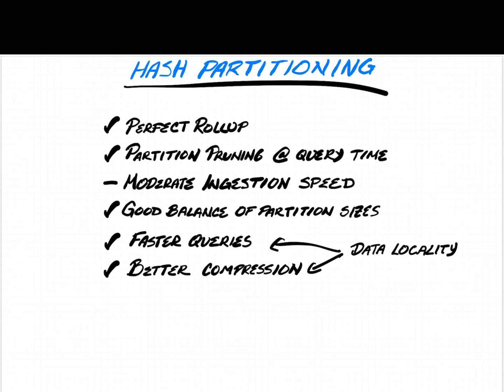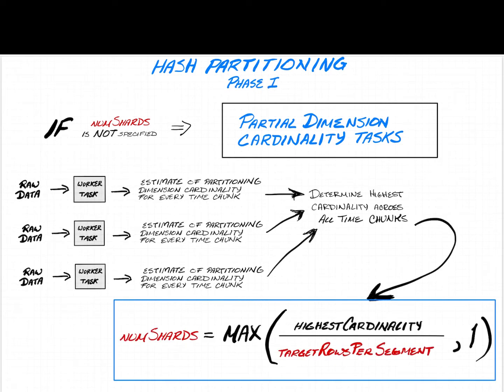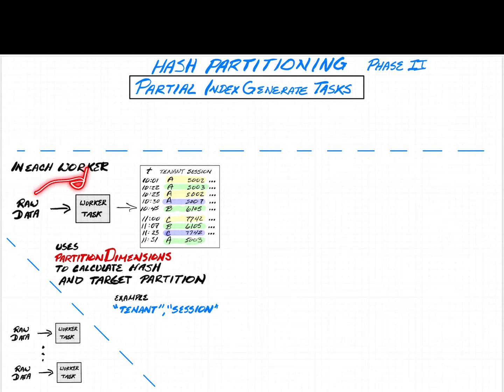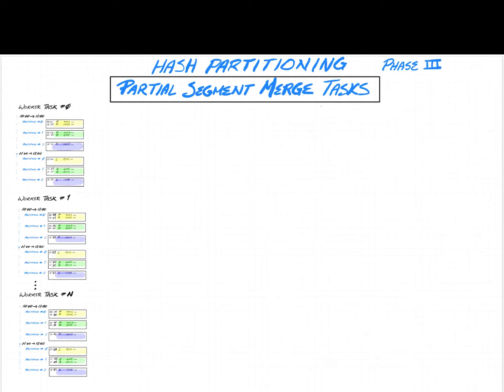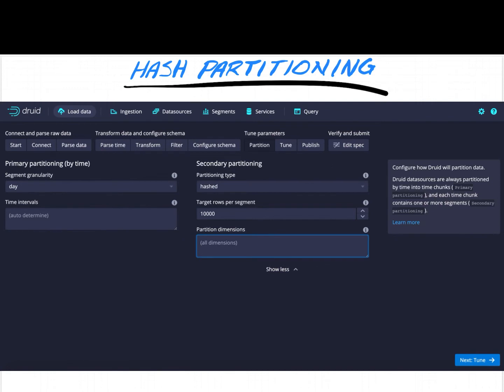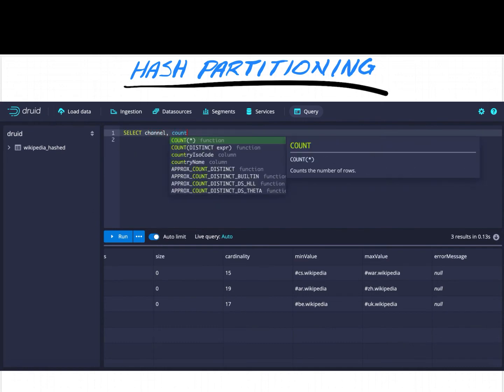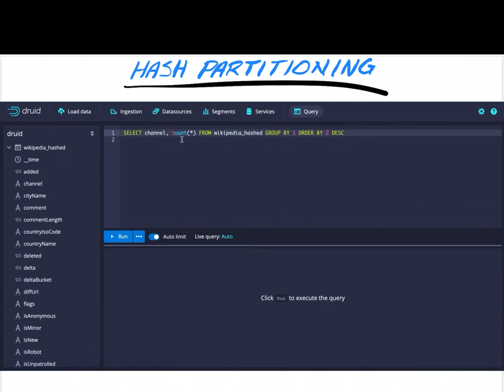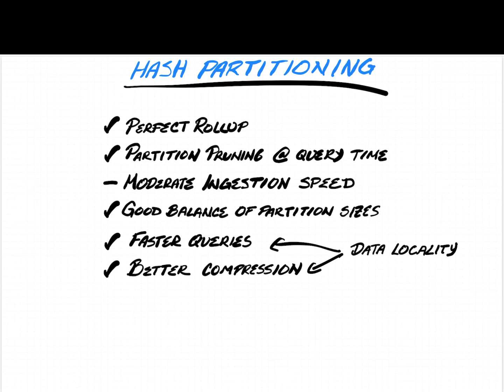Apache Druid Notebooks - Partitioning 2 of 3 - Hashed Partitioning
Optimizing Apache Druid for query performance involves creating segment files of the right size and organizing the data in preparation for efficient read access. Secondary Partitioning is one of the tools on your belt to achieve this.

This video by @sergioferragut7232 explains how Apache Druid partitions data at ingestion time using a hashed secondary partitioning strategy.
00:00 - Intro
00:20 - Hashed Partitioning Benefits
01:05 - How it Works
07:12 - Demo
11:51 - Summary of Hashed Partitioning

About Imply